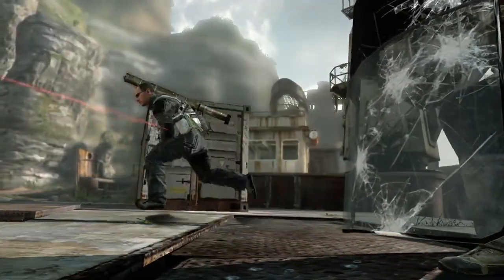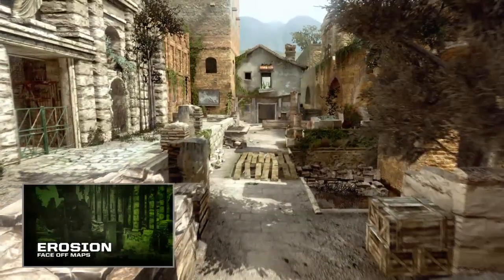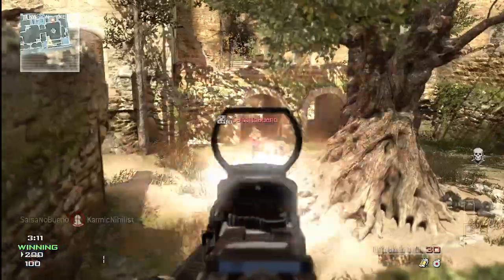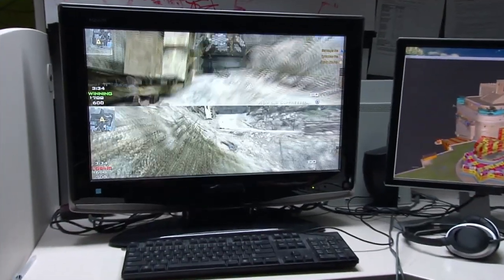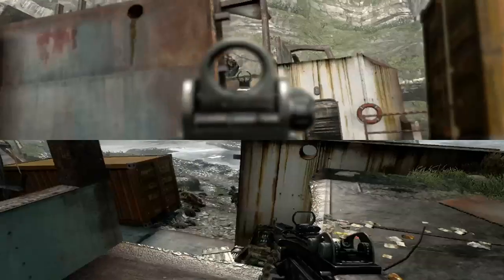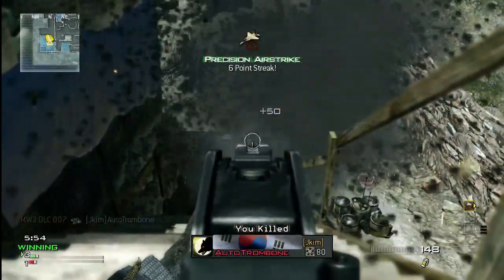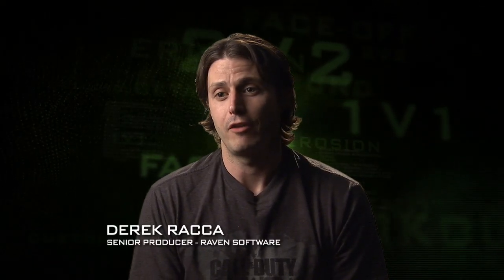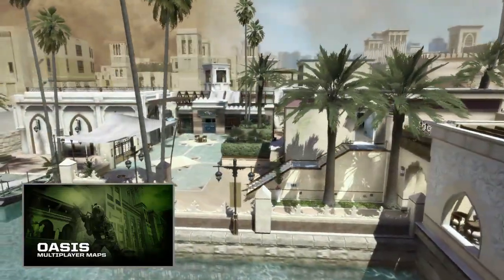CALL OF DUTY: MODERN WARFARE 3 Content Collection #2 DLC Trailer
CGRtrailers, from Classic Game Room®, presents a behind the scenes trailer for Content Collection #2 for CALL OF DUTY: MODERN WARFARE 3. This trailer shows off some of the goodies that Modern Warfare 3 fans can expect to find when this batch of content is available on May 22, 2012 on Xbox Live. Some of new features include the new "Face-Off" maps. Two of these specific maps will be available on May 16, 2012 on Xbox Live. For Call of Duty Elite premium members all of this content will be available on May 15, 2012. Enjoy!